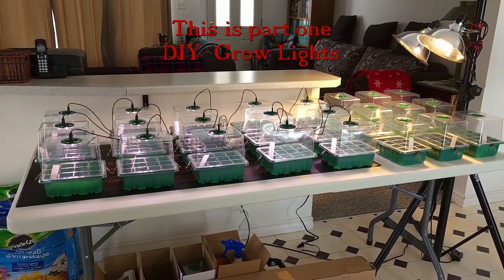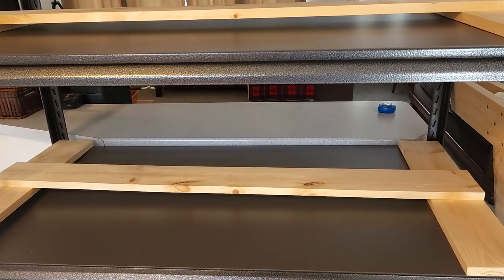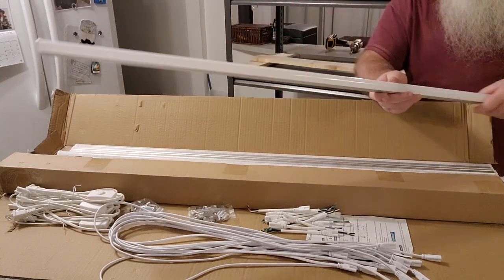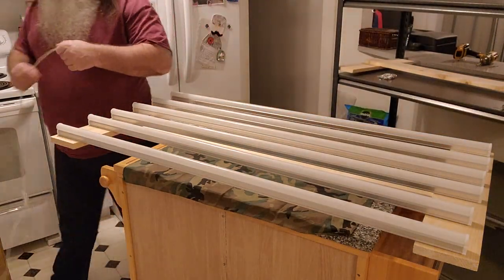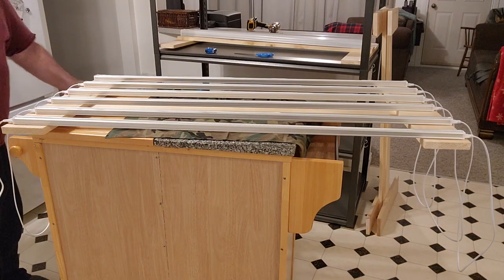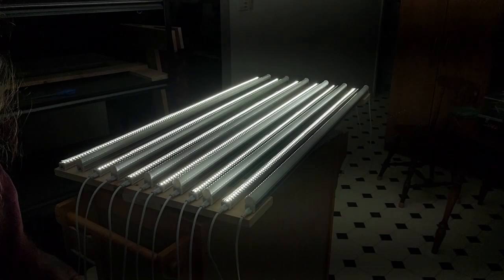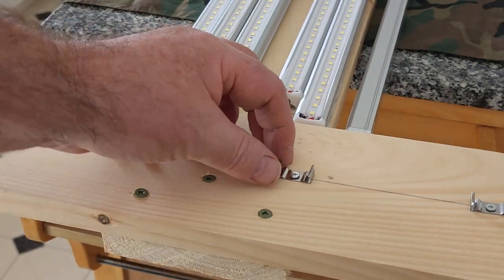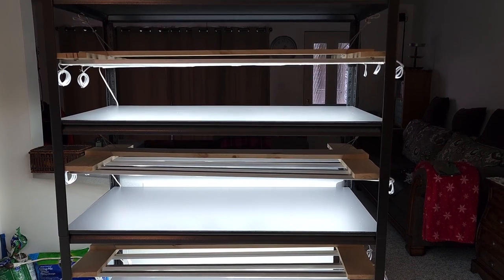DIY LED Grow Lights for indoor seed germination. Setting up a temp greenhouse within your home.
I just couldn't sleep, I had to make some changes to my indoor seed germination station.  Lets start off by building LED grow lights.